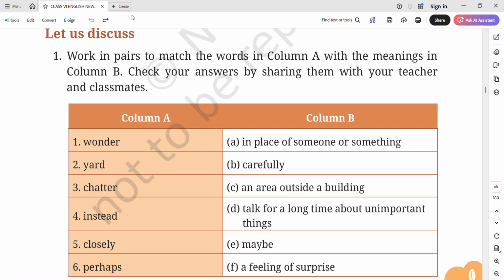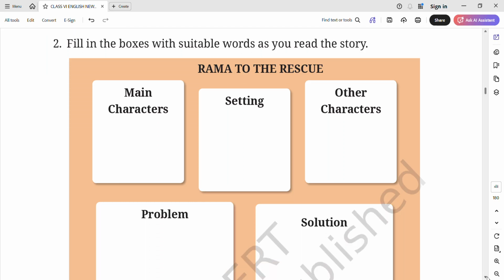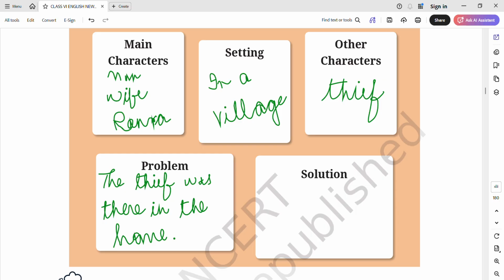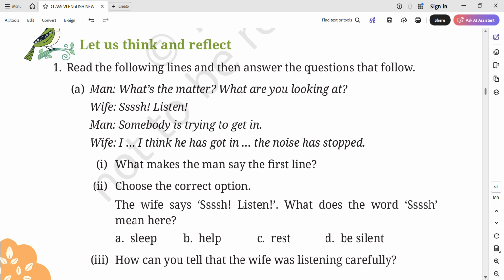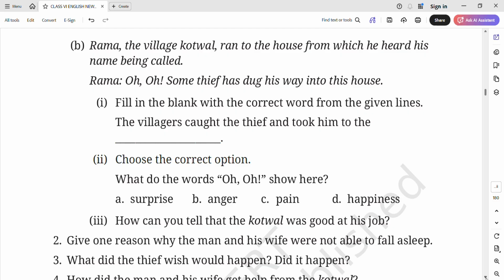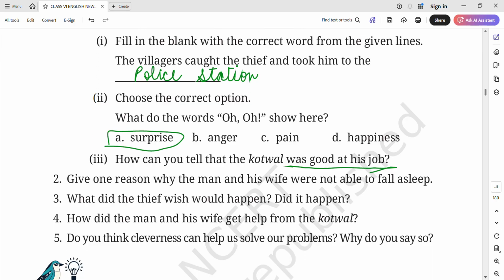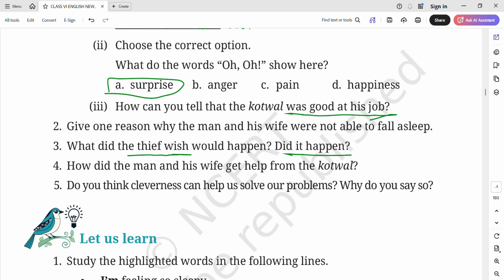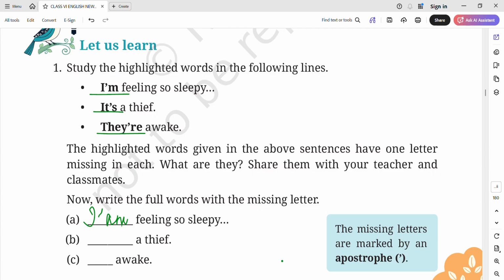CLASS VI ENGLISH RAMA TO THE RESCUE EXERCISES SOLUTION